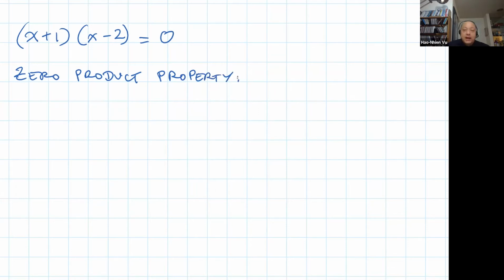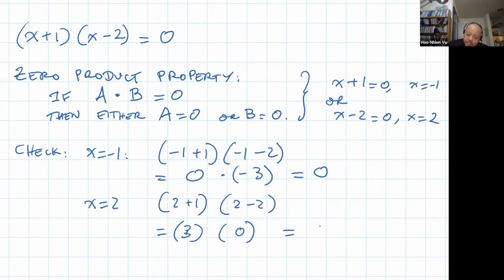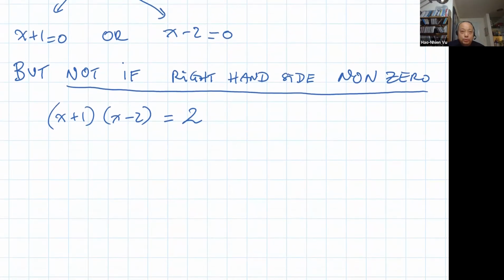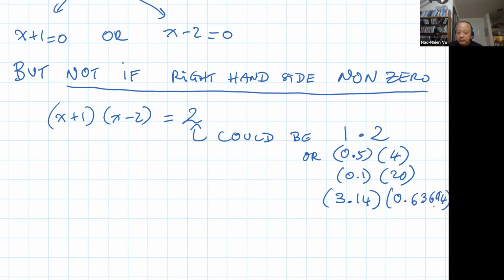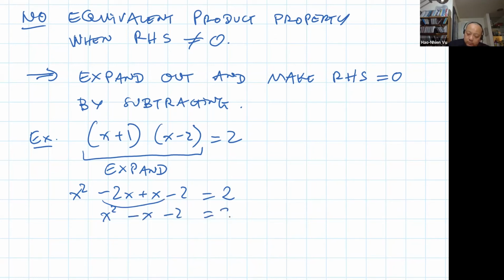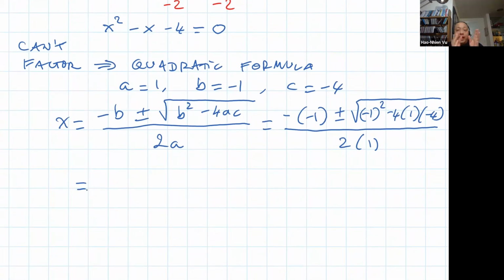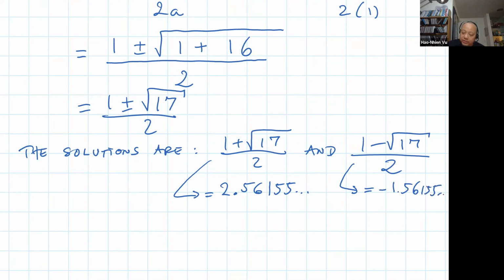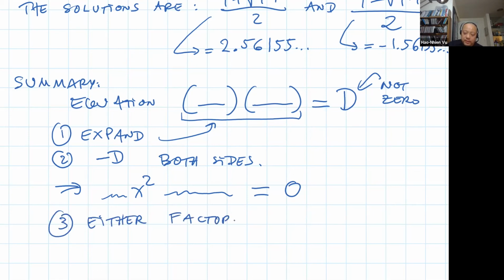Zero Product Property vs. when right-hand-side is not zero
There is no product property for when the right-hand-side is not zero, such as (x+1)(x-2)=2, unlike the (much more convenient) case when (x+1)(x-2)=0 where we can use the Zero Product Property